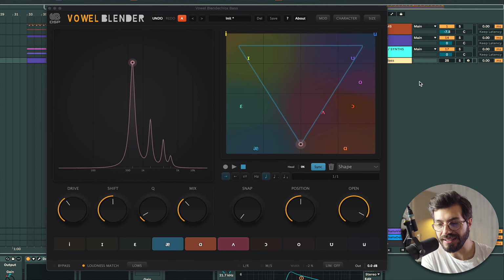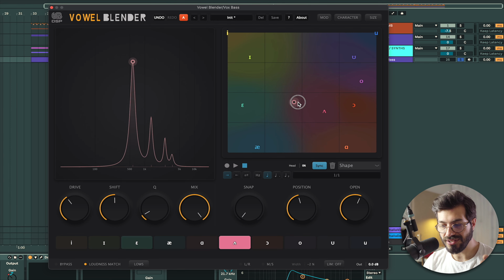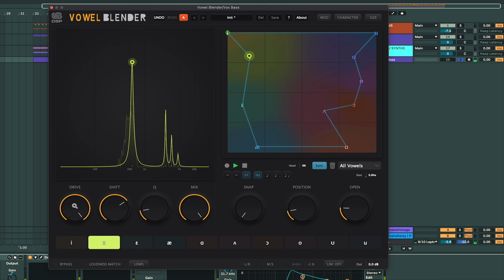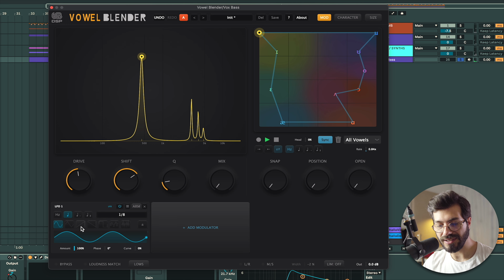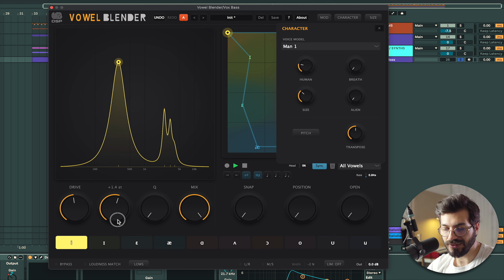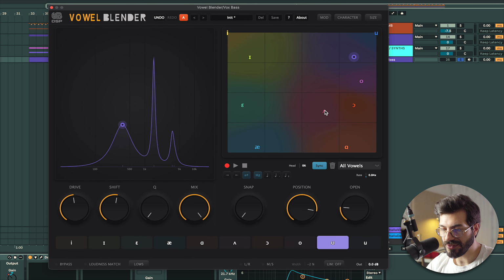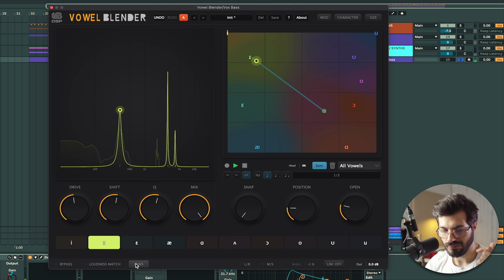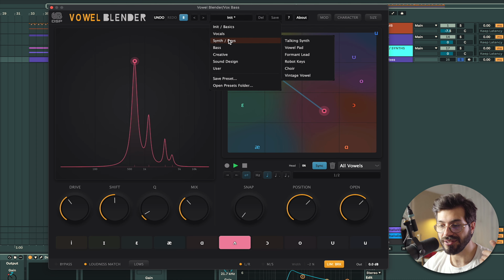This Plugin Literally Makes Sounds Talk…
Can a plugin make your sounds talk?

In this video, I check out Vowel Blender by UB DSP, a creative formant filter plugin that adds vowel characteristics and movement to your sounds. From subtle vocal textures to completely alien sound design, this thing can transform basses, synths and practically anything you throw at it.

I explore the different vowel shapes, modulation options, character controls, and some of the crazy automation possibilities that make this plugin so much fun to experiment with.

👉 Is this something you’d use in your productions? Let me know below!

⏰ Timestamps ⏰
00:00 – Intro
00:50 – What is Vowel Blender?
01:20 – Bass example
02:02 – How the vowel filtering works
03:06 – Shapes & movement controls
03:53 – Q, Shift & Drive
05:23 – Snap mode explained
06:17 – Modulation section overview
06:42 – LFO modulation examples
07:37 – Drawing custom envelopes
08:37 – Character section explained
09:32 – Human, Breath & Size controls
10:57 – Alien mode
11:25 – Drawing your own vowel sequences
12:09 – Formants vs pitch
12:52 – Preserving the low end
13:43 – Stereo width & limiter section
14:41 – Presets & workflow features
15:44 – Final thoughts